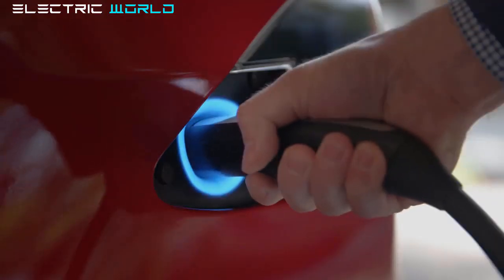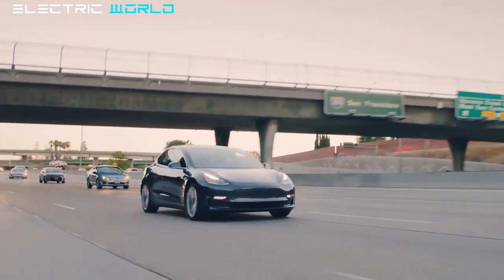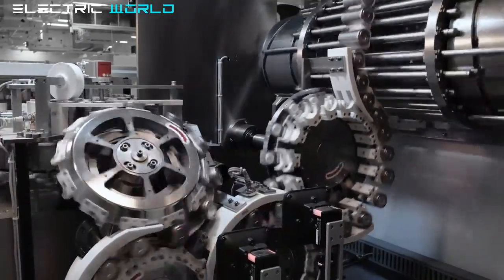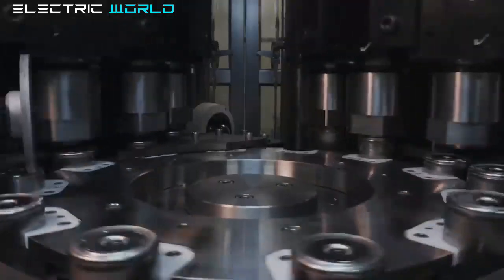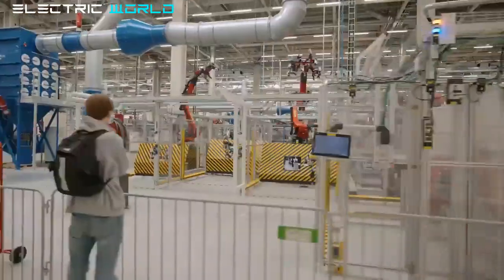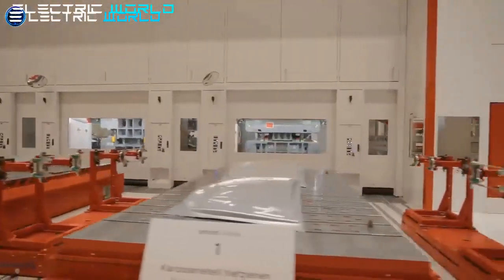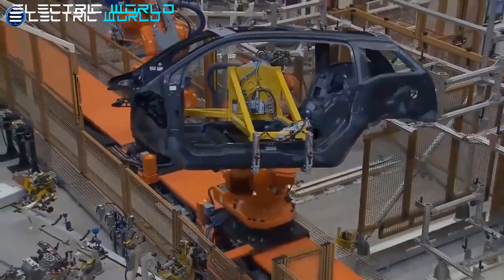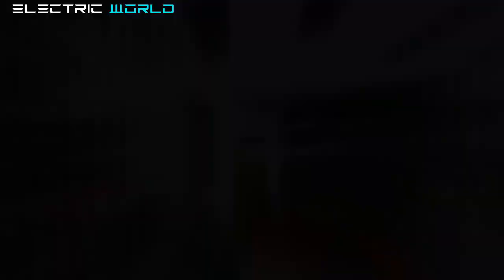Elon Musk JUST Revealed A GAME CHANGING Updates On Tesla 4680 Battery That Can Change EVERYTHING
Tesla’s new 46 80 battery cells have the potential to be cheaper,  more efficient, and therefore enable a longer range or smaller battery packs. Said another way, the new Tesla 46 80 cell is the equivalent of bringing a potato gun to a french fry fight.

Welcome to another ELECTRIC WORLD video featuring the latest news about Tesla and SpaceX. This time we would be discussing  the latest Tesla news, including Munro has revealed the upcoming teardown and analysis of the 46 80-Powered Tesla Model Y ,  a rare update on 46 80 battery cell production  and  big updates on Giga Texas . It helps you get notified when we post more content just like this!

💖We want to share our love for @Tesla with the world!!!🌎

WATCH THE NEXT:
Tesla Cybertruck Final UPDATES Confirmed by Elon Musk | This Could Be The Final Updates for 2021
BIG UPDATE!!! UPCOMING FSD Will Blow Your Mind & Even No Need For Steering Wheel | Tesla Has Done It Again!
HUGE NEWS! Tesla CYBERTRUCK Update Leaked: New Design & FSD | GIGA SHANGHAI Is Setting A New RECORD!
Tesla Semi Deliveries To Begin This Year | This Will Be A Total GAME-CHANGER For Tesla Battery
MINDBLOWING!!! Tesla Gets FCC Approval For a Very Useful Wave Sensor! Huawei Aiming to Surpass Tesla
HUGE UPDATES!!! FSD Beta Version 9.0 With Massive Improvements | No Rivals Can Stop Tesla In CHINA!